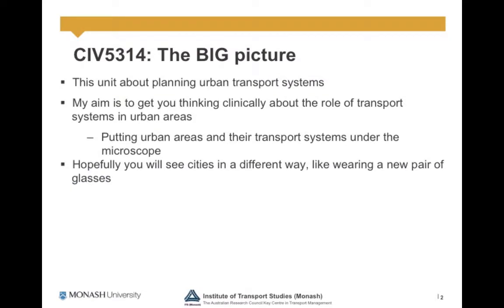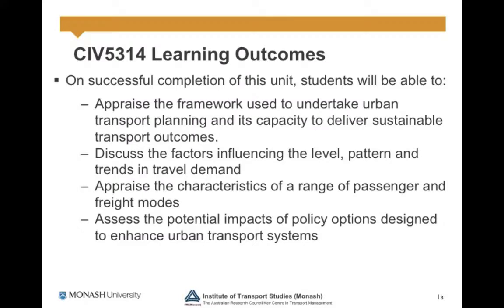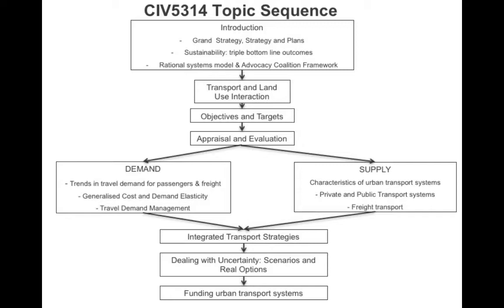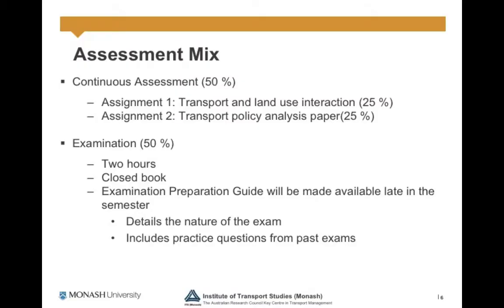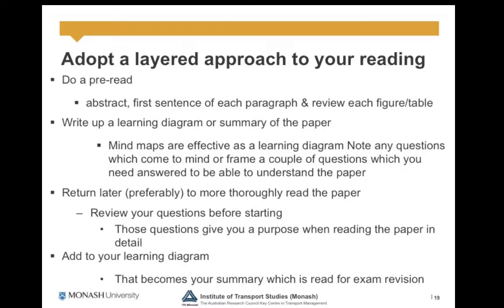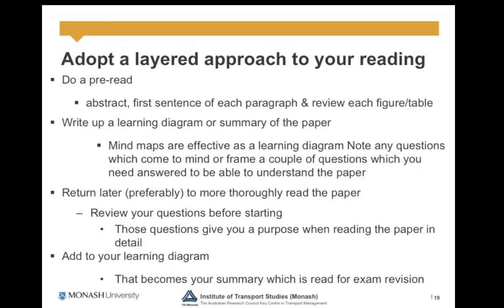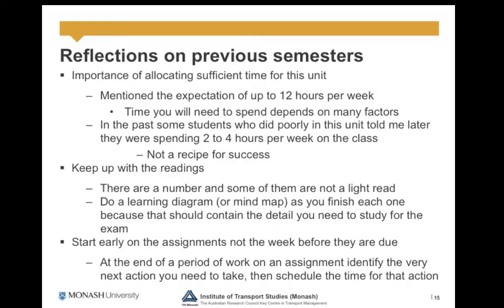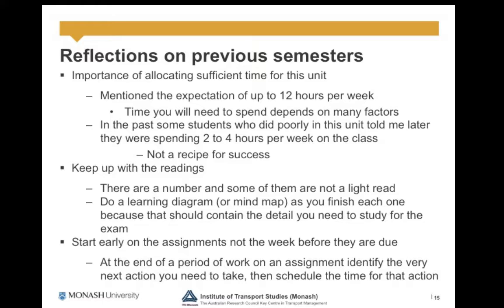Welcome to CIV5314 2017 Master OnC